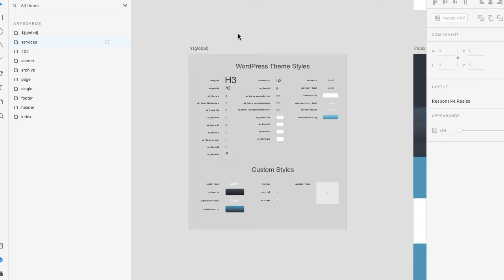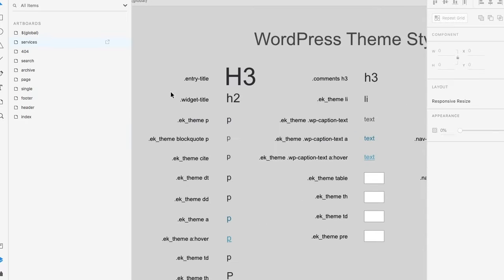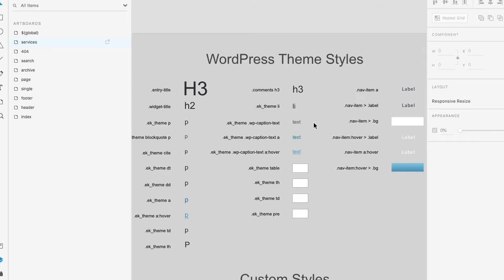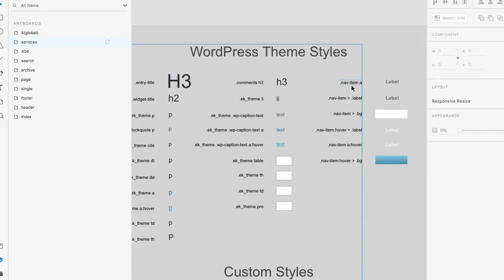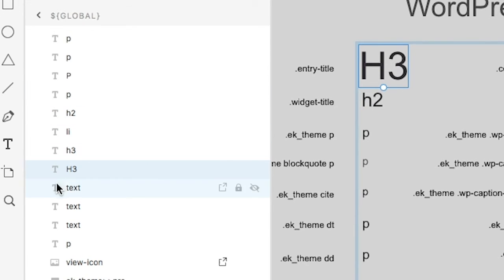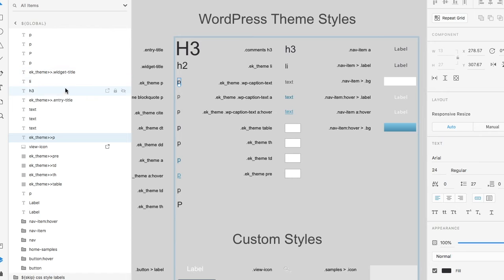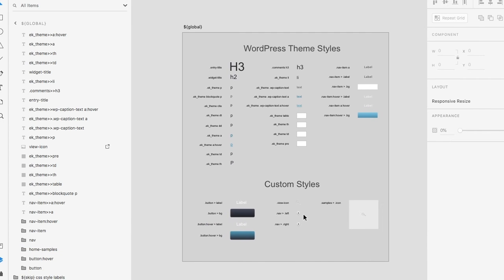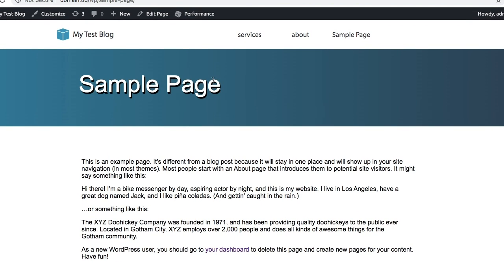Custom WordPress Styles and Layouts with Adobe XD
Export Kit will convert your XD to CSS inlcuding all your XD layers and effects. Along with custom CSS in your XD design, you will need to inlcude the default WordPress styles also.